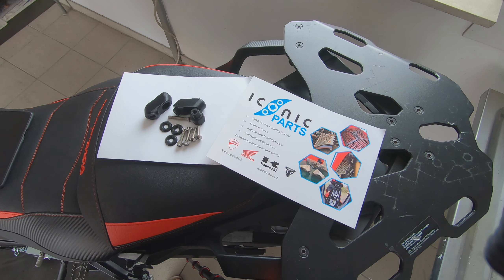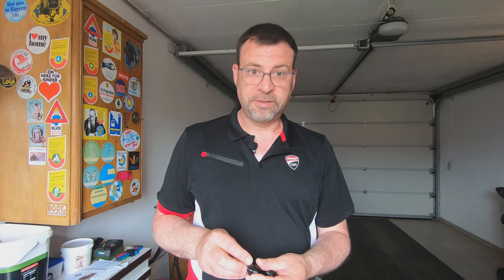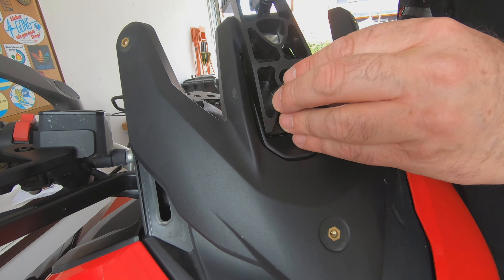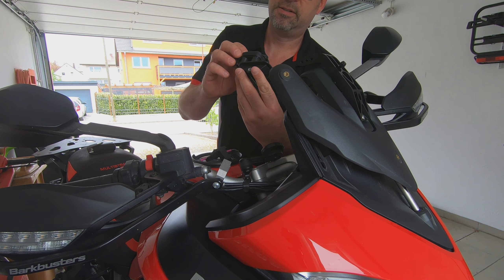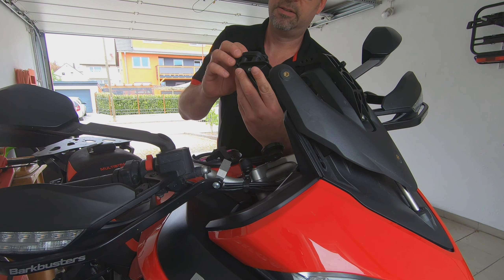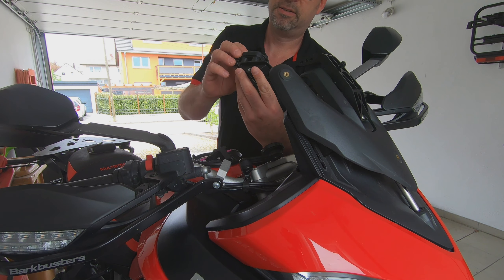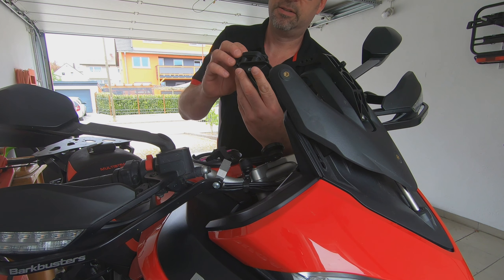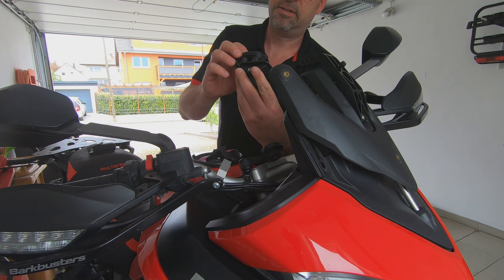Multistrada with Iconic Parts Spacers & GPS Mount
Some weeks back I was contacted by iconicparts from the UK and they asked me if I would like to review some of their products.
Certainly, I was in for that!
They send me the screen spacers for the original Multistrada950 screen and one of their GPS Mount brackets.
In my video about the Touratech touring screen I showed you already the spacers for aftermarket windscreens.

Now I have to mention, I received the products for free, but I am not paid by Iconic Parts!
What I tell you is my personal opinion on the products shown in the video and I told the Iconic Parts team that it has to be honest!
Oh – LINKS are below!

Who does not know iconic parts UK, they make not only for Ducati some aftermarket parts! Check it out, maybe also for your Bike/Brand there is something in the making….

Back to subject.

As mentioned I tried already the spacers for aftermarket windscreen (which I purchased!!) and was very happy with the result.
I also was asked how are they with the original windscreen.

Well, I would say they work and are kind of a "Game Changer" and yes they make a difference.
So I would say, 30£ is well invested. As you might know I ride with an ADV helmet – peak on!
Screen in the lowest position, you feel some turbulences at above 80 km/h – till that all good. Adjust the windscreen to the higher position and it becomes rather pleasant with very little turbulences.

Certainly, you still have some wind noise, but as we all know, the Scorpion AT950 (ADX-1) is not a very quiet helmet.

One point I have to mention, that is a little downside, or maybe it is just a user error – not sure.
To mount and to assemble is very easy, only challenge was when tighten the spacers to the upper fairing points, there is almost not enough space for the Allen key to fit and I was afraid to scratch the windscreen.
So I shortened one spare Allen key by 5mm and it was easy to tighten.

I also communicated with the Iconic Parts team, that it would be nice to include this key, as it was a little headache in cutting – if you have just simple tools!
And I am sure, we would not mind to pay a Euro or Pound extra.

The other part is one of their GPS Mounts.

Nice sleek design and extremely easy to install!
I tried several mounts (original Ducati and 2 others), but this one beats them all. Fixed with only two screws – can't be easier!
In regards of adjustability you have 3 mounting holes for the screw to fix the GPS plate on the Mount itself, plus 2 holes in the GPS plate.
Plus, the GPS plate itself can be mounted in two ways so you bring it either a bit up or down and certainly easy adjustment of the angle for you!

I managed to use all my accessories that I showed you in some of my previous videos, only challenge was to find fitting mounting screws (you might know how it is if you are moving – within a country or international….).

Overall, I am very happy with the two products and they are a well invested gadget for your bike.
Be in case of the spacers for the original or the aftermarket windscreen.

I received also the Oil cooler and Radiator guards, just did not have the time to mount both parts – what I noticed, they are well designed and have a very good feel to it (in regards of quality!!!) – soon to follow…..

They have now as well a new Screen bracket developed with winglets as the MultistradaV4 has…… Very curious about this too……

Here are the links to the Products I presented to you in this video:

I am Nicolai
Your spokewanderer

 multistrada 950 multistrada 950s